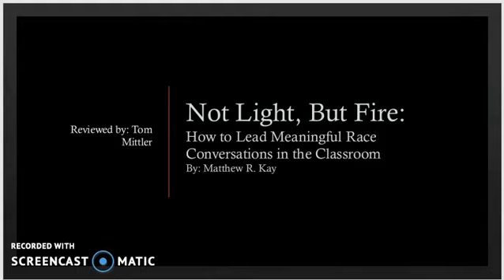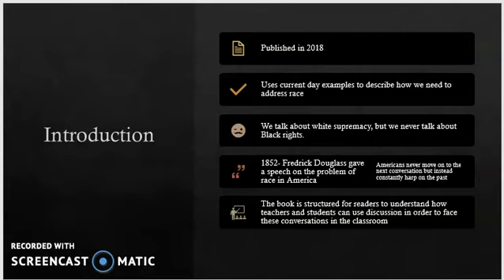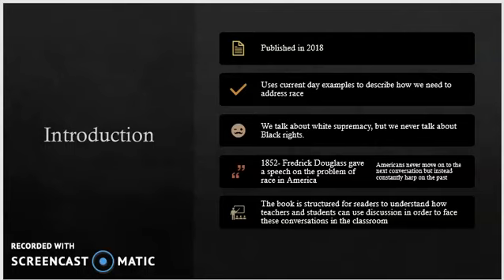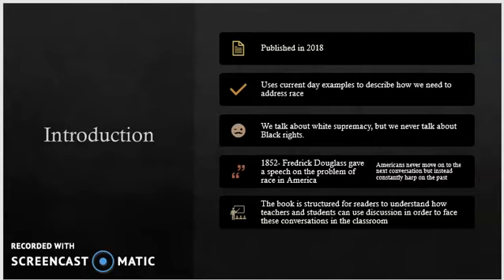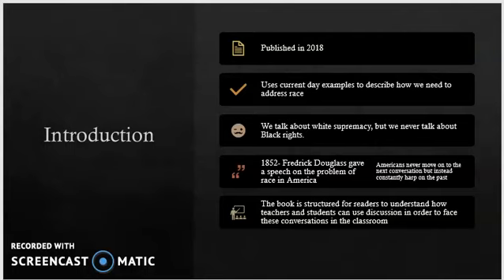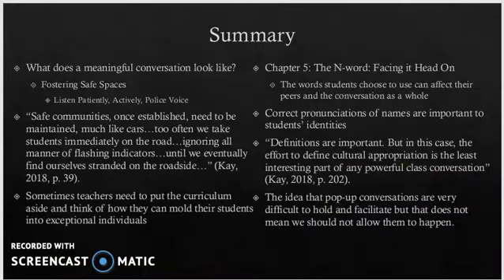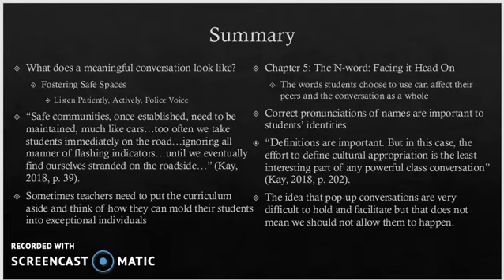Not Light But Fire Book Review pt 1